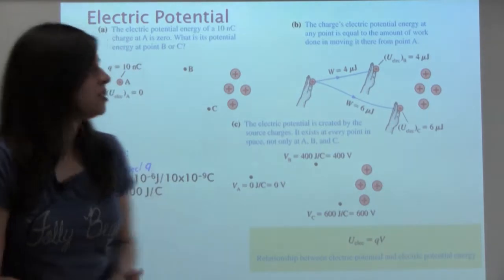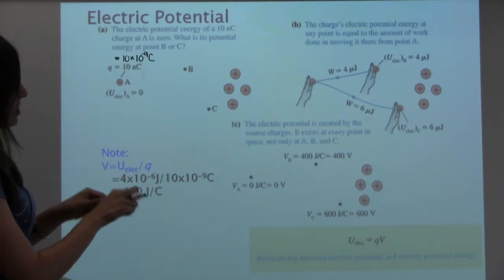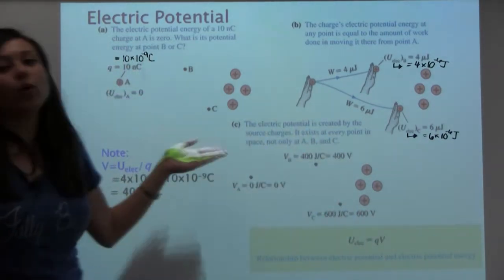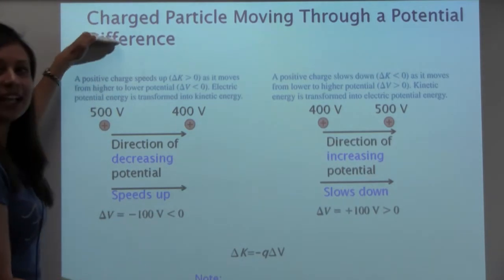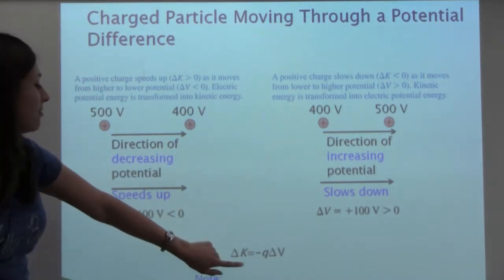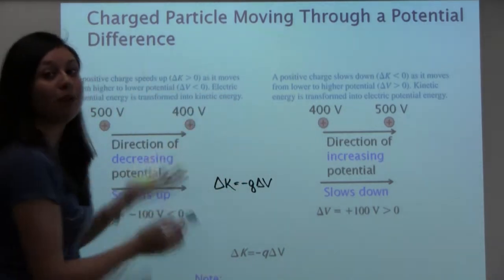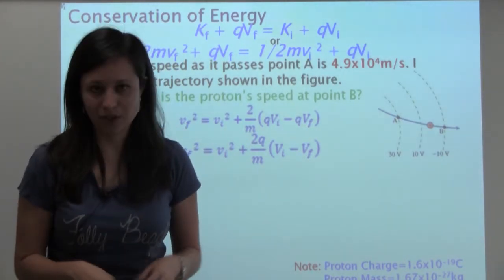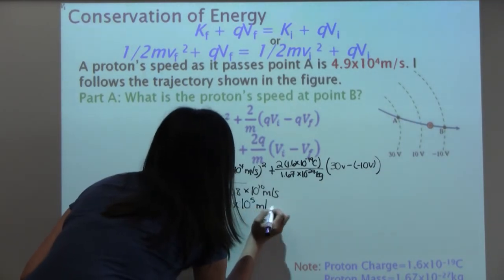Chapter 21 Electric Potential